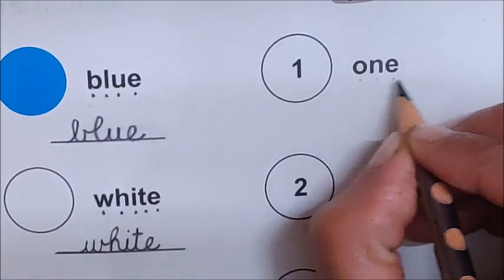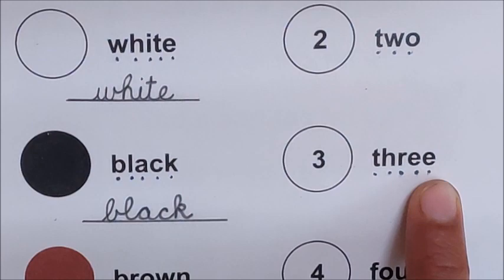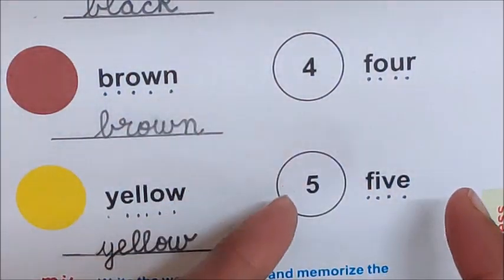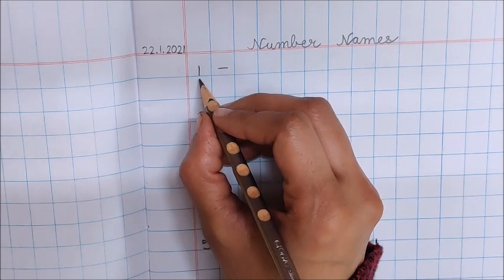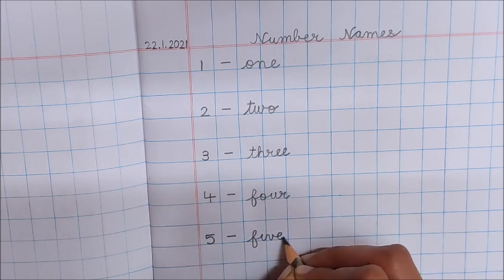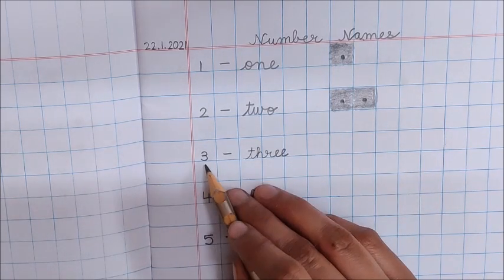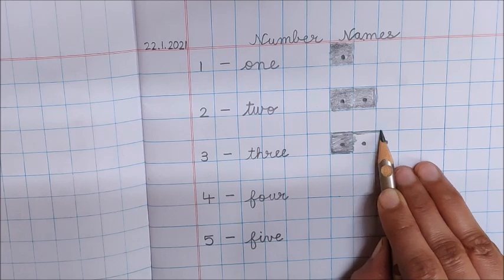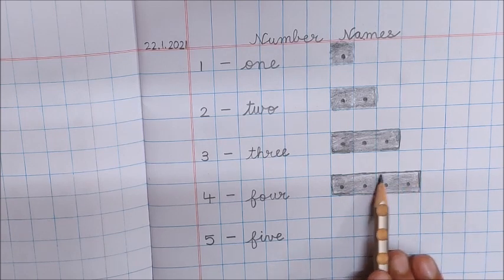January 22, 2021- Reading and writing of number names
Assignment for January 22, 2021.